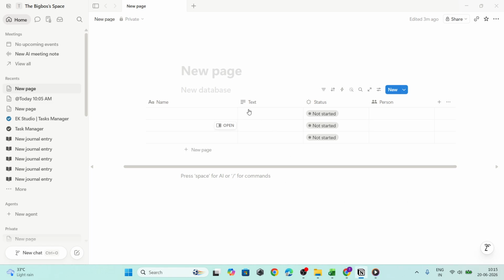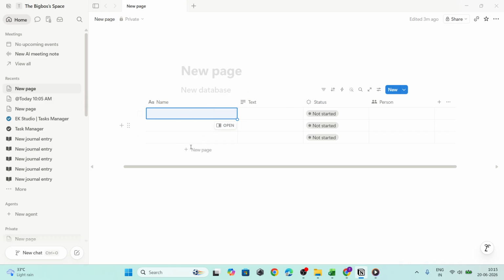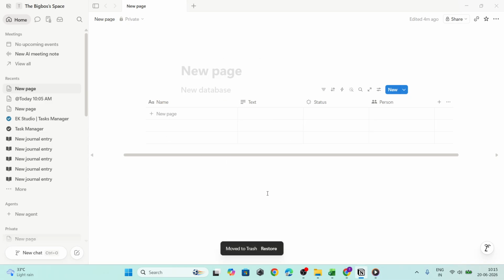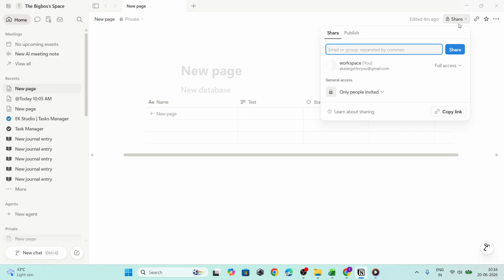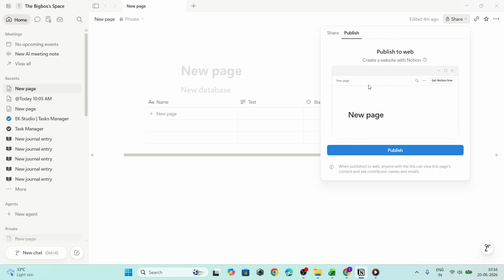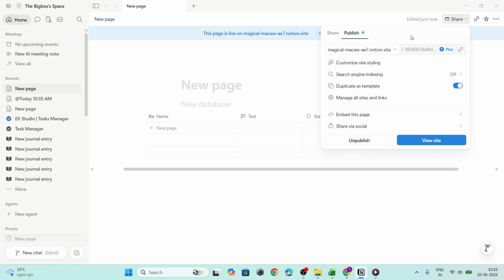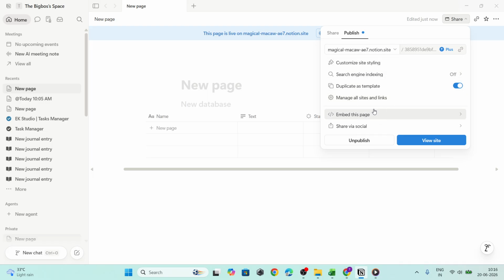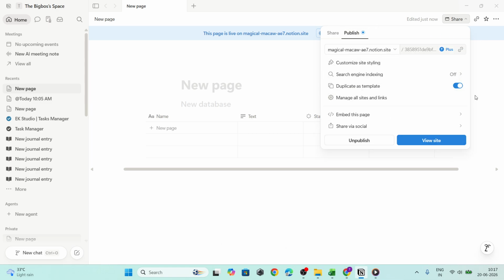How To Create A Shareable Notion Template (Step By Step)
Discover how to create a shareable Notion template and start selling or sharing your digital designs today. This Notion tutorial for beginners walks you through the step-by-step process of turning any page into a reusable Notion template link.